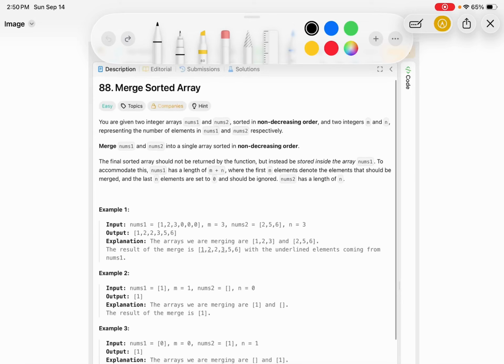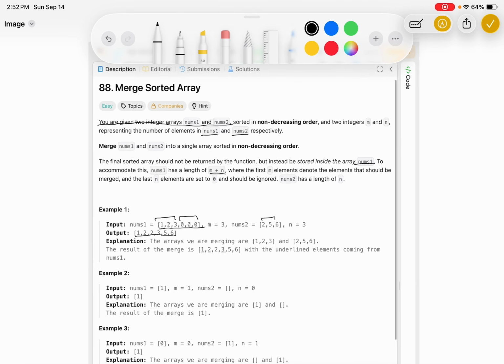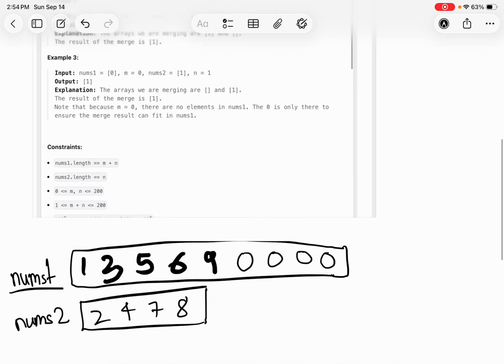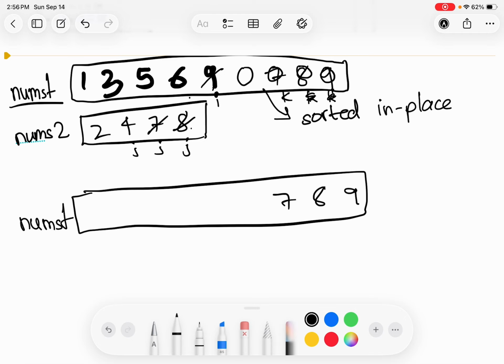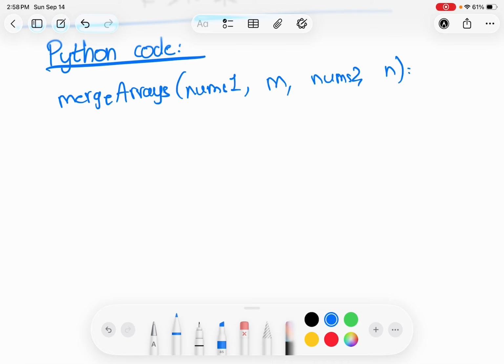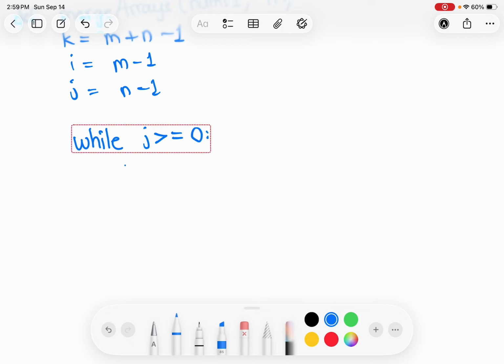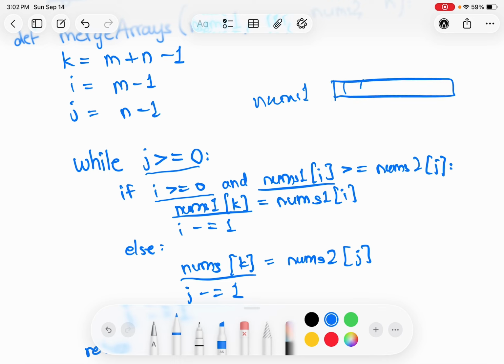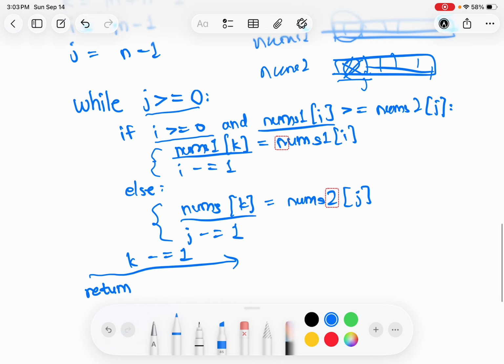88. Merge Sorted Arrays | Leetcode problem solution